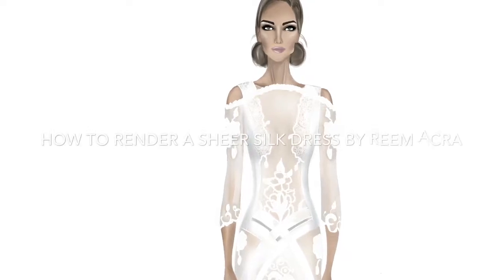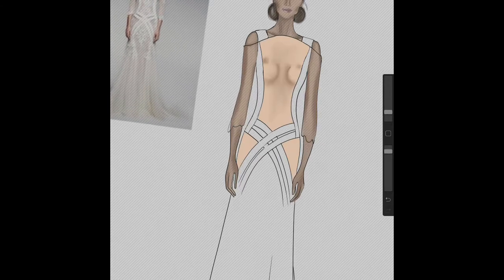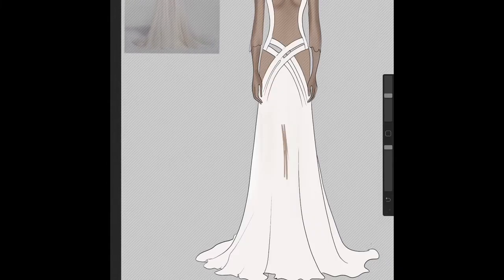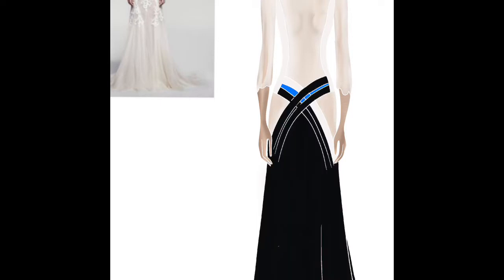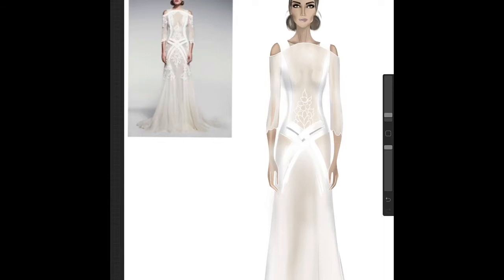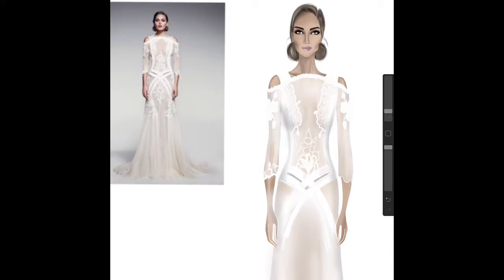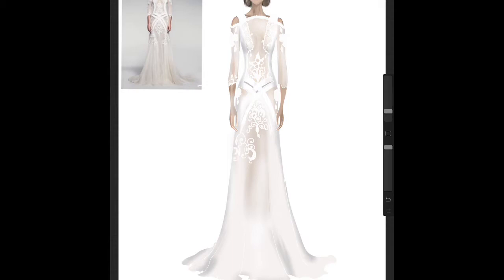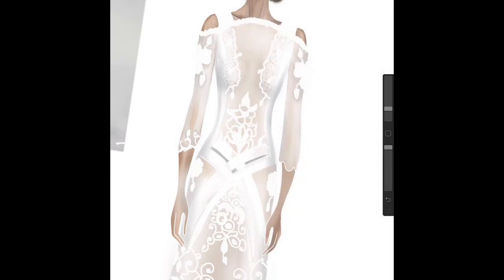How To render Sheer Fabric Using Procreate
A super easy tutorial ( and quick:-) on how to render this sheer material Reem Acra haute couture wedding dress. I use Procreate and an iPad pro.